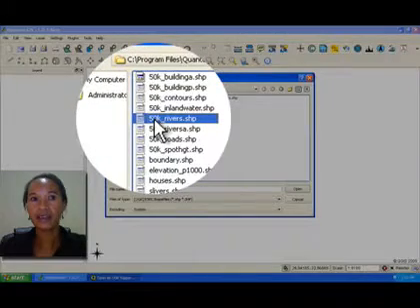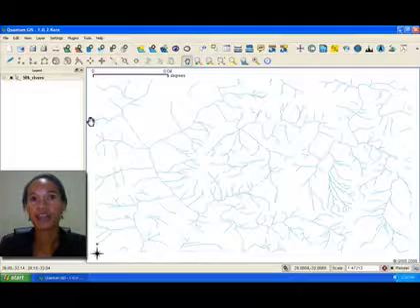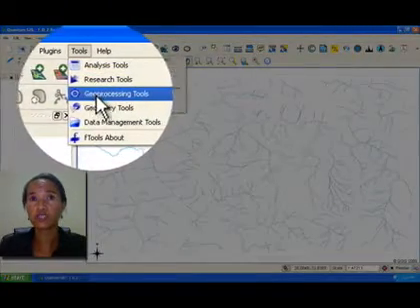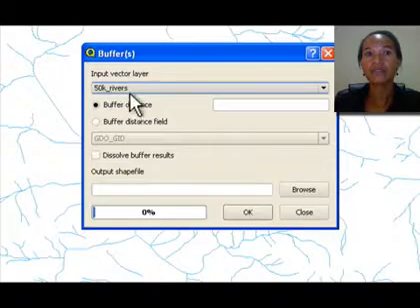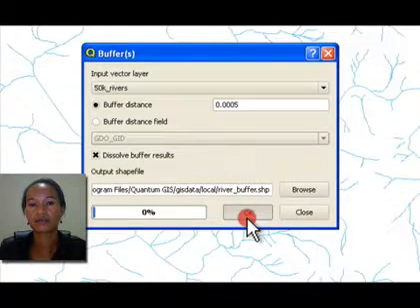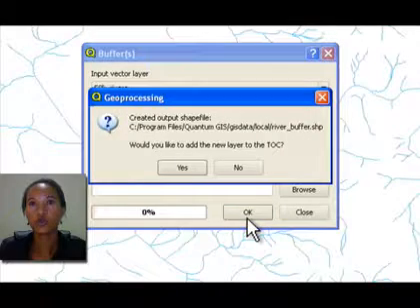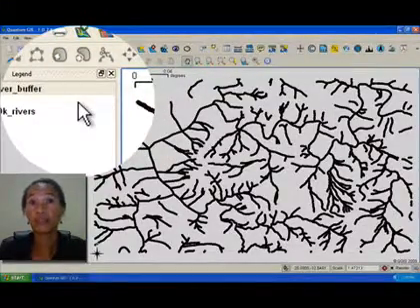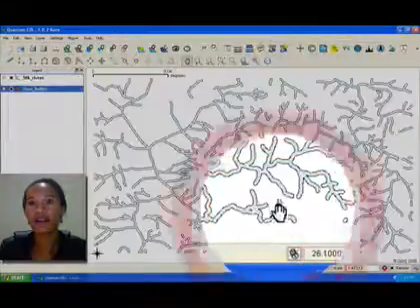9 Spatial Analysis: Vector Data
Understand the use of buffering in vector spatial analysis. Spatial analysis uses spatial information to extract new and additional meaning. Usually spatial analysis is carried out using a GIS Application. A GIS provides normally has spatial analysis tools for feature statistics (e.g. how many vertices make up this polyline?) or geoprocessing such as feature buffering (e.g. which area falls within a certain distance of this feature?). In this worksheet we look more closely at vector analysis, using buffering as an example.